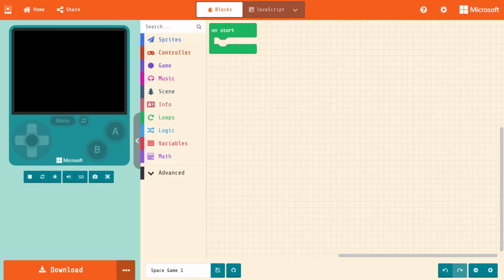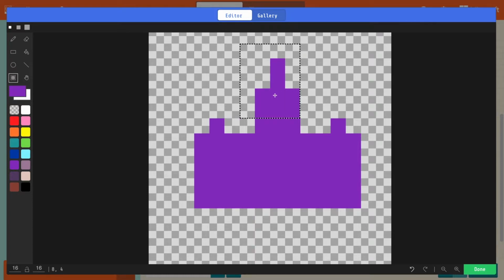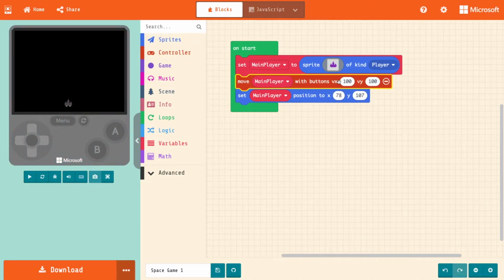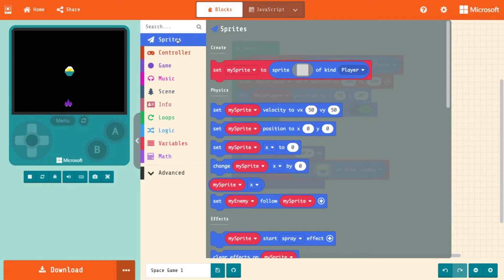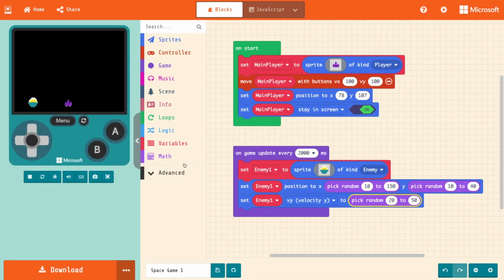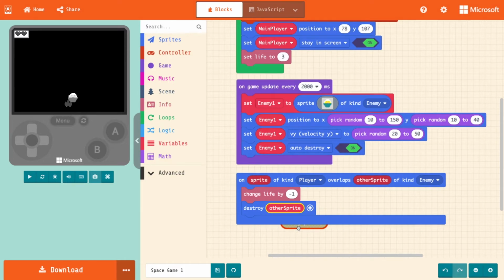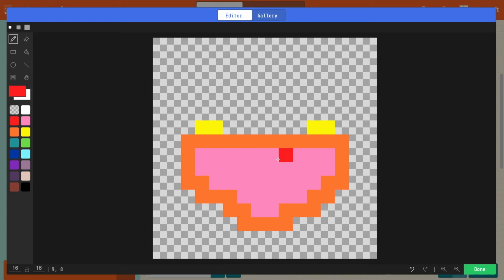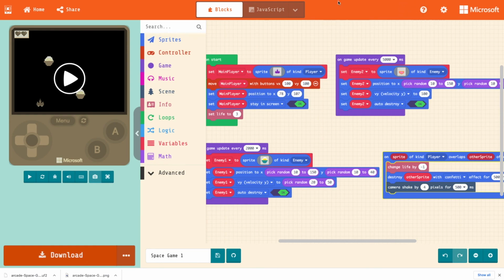MakeCode Arcade - Lesson 2 - Create a space themed game with a main player and enemies [Part 1/2]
This video is part 1 of two parts. In this video we will look at creating the main sprite, setting its controls, introducing enemies and using collision detection to remove health off our player. In part 2 we will further develop the game.